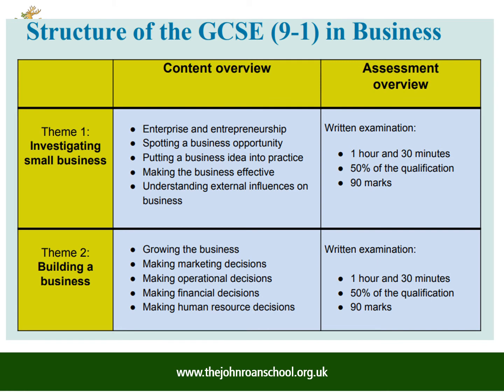Business Studies Year 9 Options